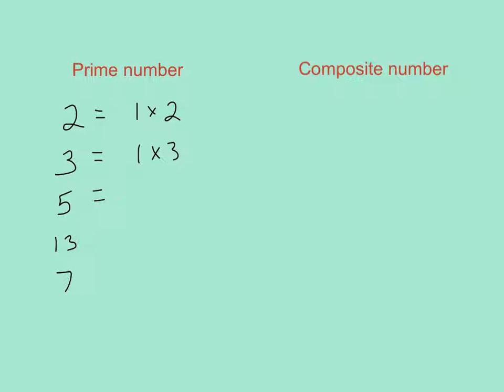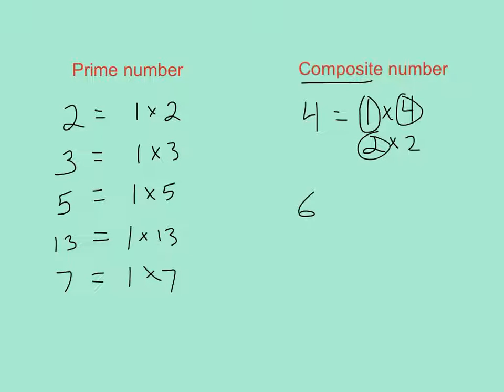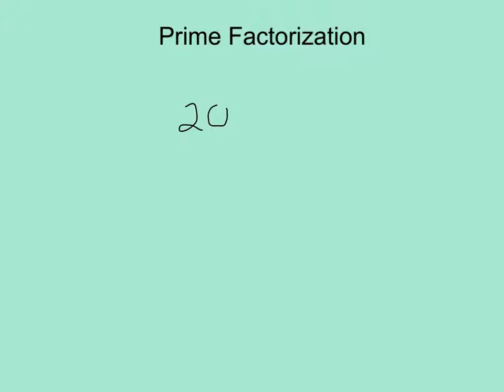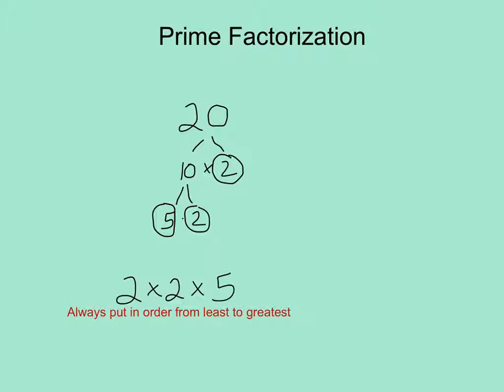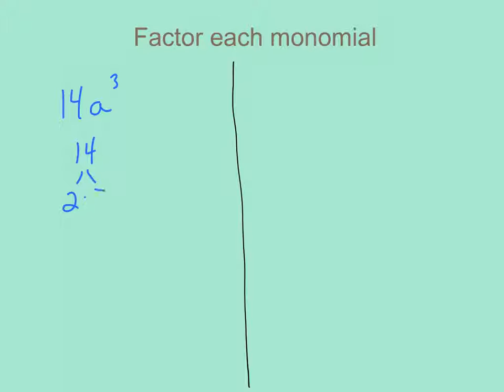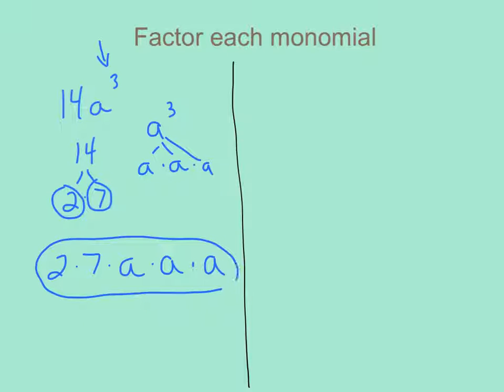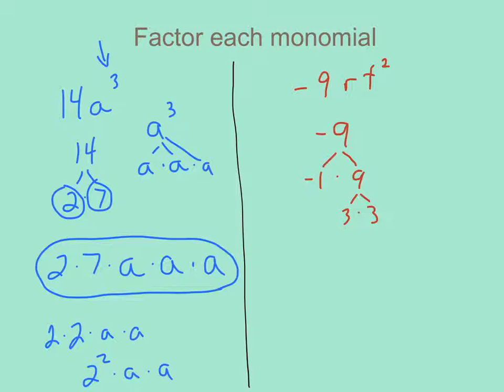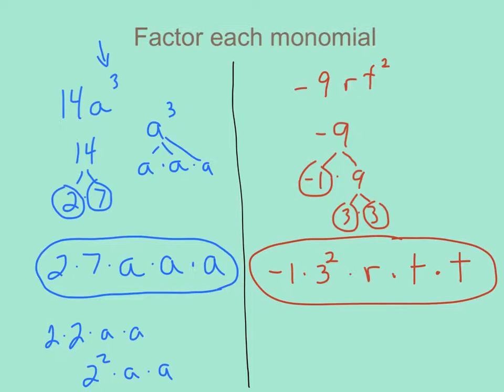PA Explorer Math Lesson 9-2